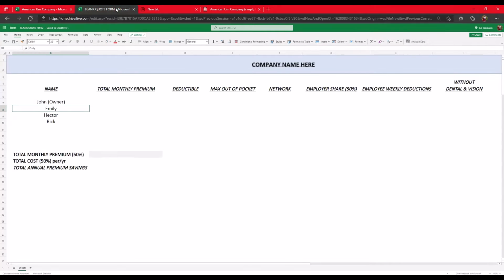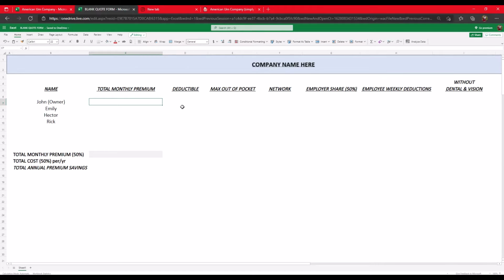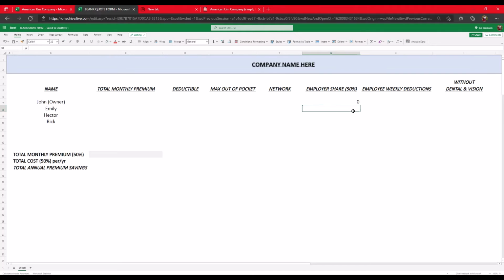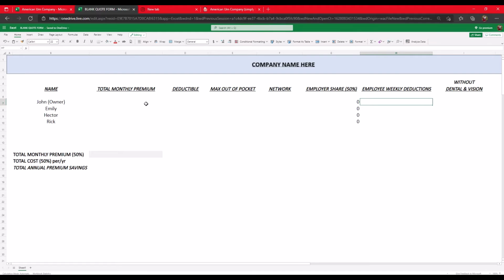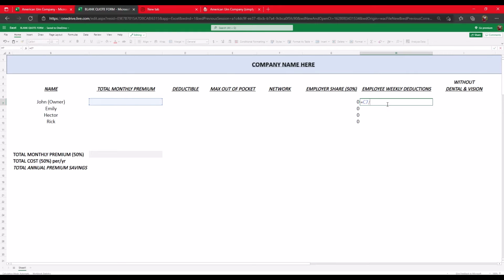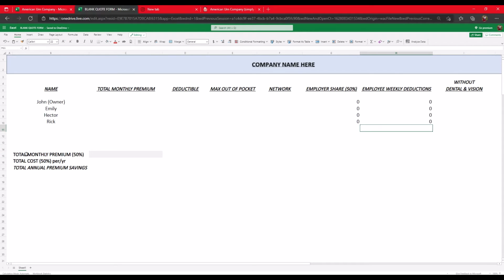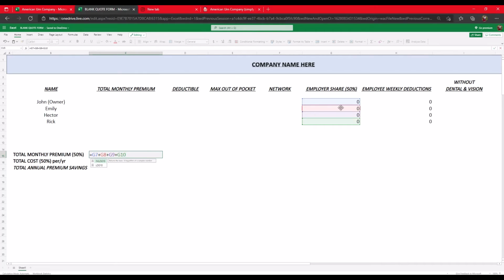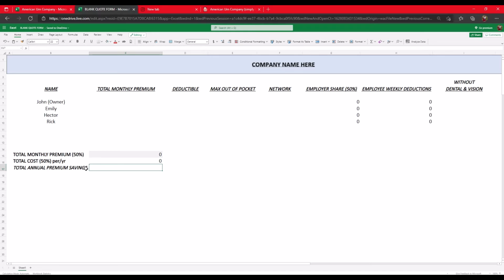Excel Math Instruction Final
How to make Excel do the math for you! A simple method of how to put equations into the spots they need to go in, then excel calculates the rest, saves A LOT of time!